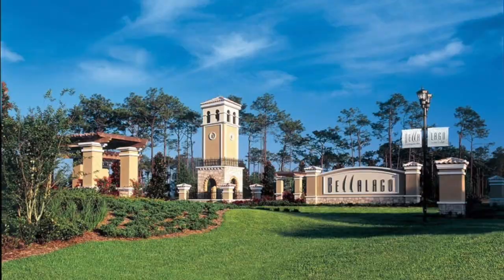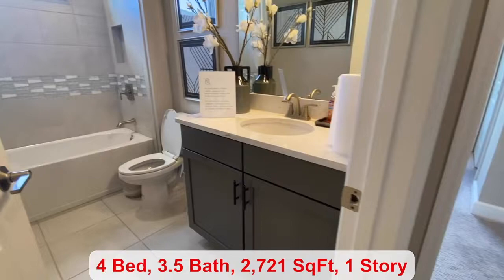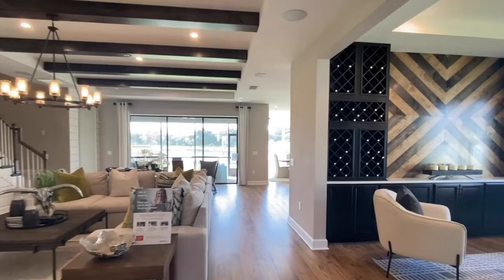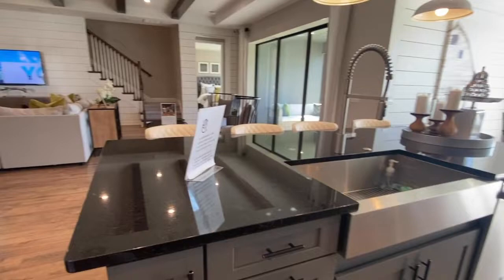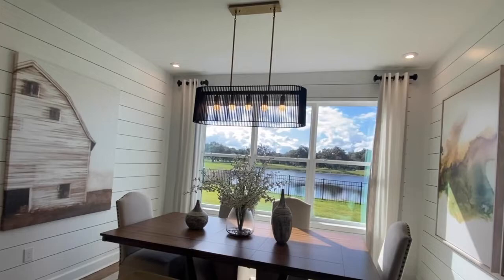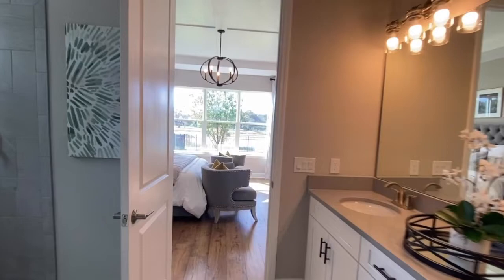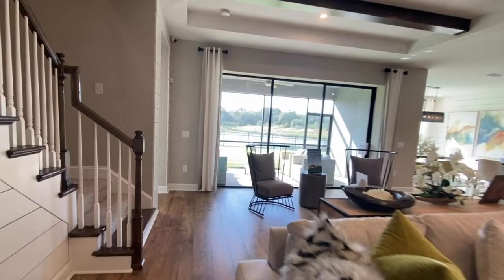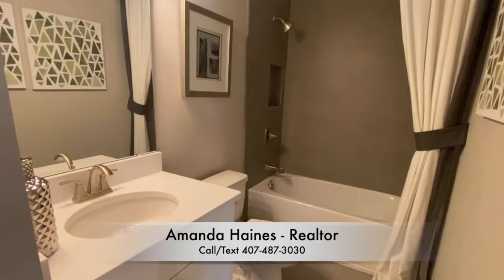Bellalago I Java Model I Taylor Morrison Homes I New Homes in Kissimmee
4 Bedrooms
3.5 Bathrooms
2,721 Sq Ft.
3 Car Garage

Bellalago offers the opportunity to embrace the lifestyle of prime Orlando real estate with water-oriented recreation, onsite dining, and resort-style amenities. With a variety of floor plans and elevations to choose from, the community of beautiful single and two-story homes offers impressive lakeside living with spacious homes just minutes from the entertainment, shopping and dining of Kissimmee.